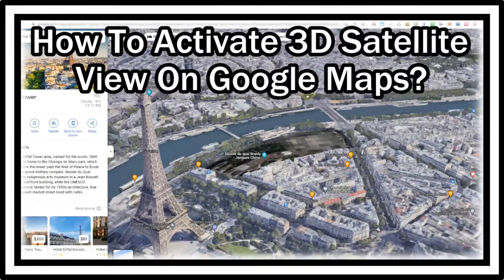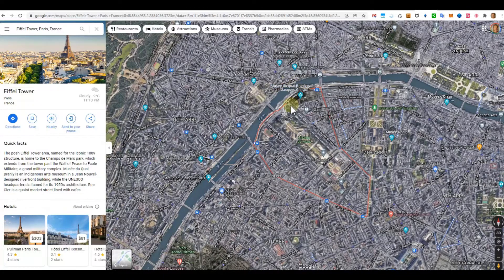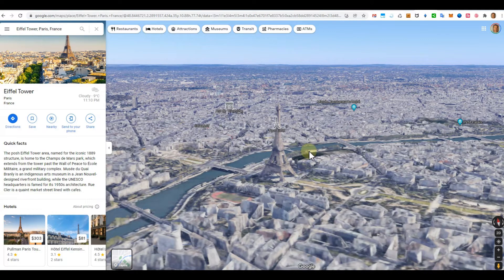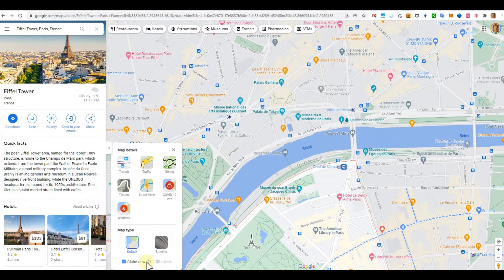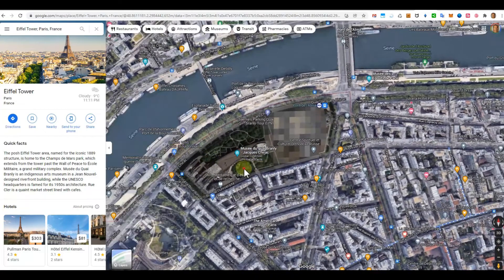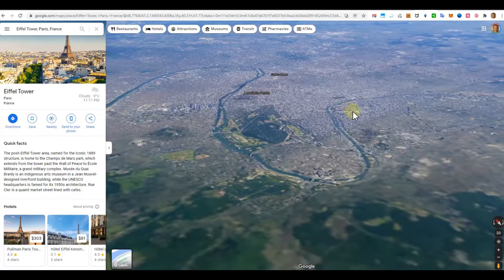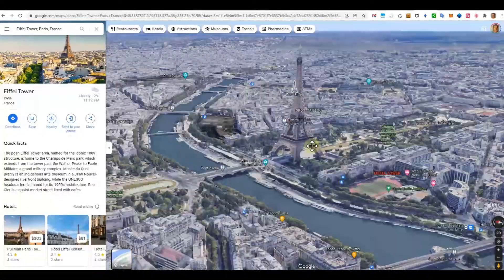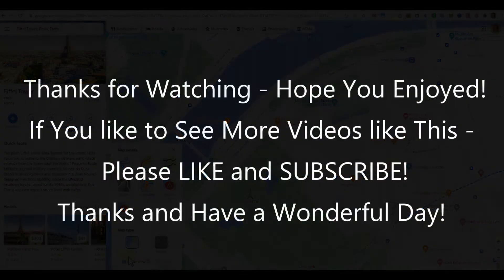How To Activate 3D Satellite View On Google Maps?